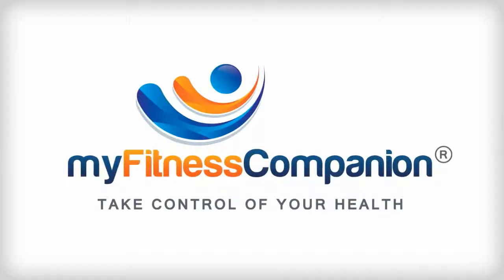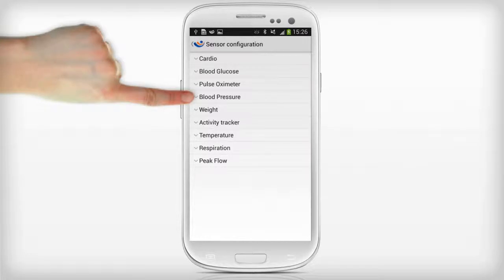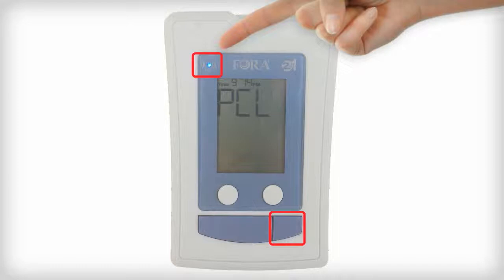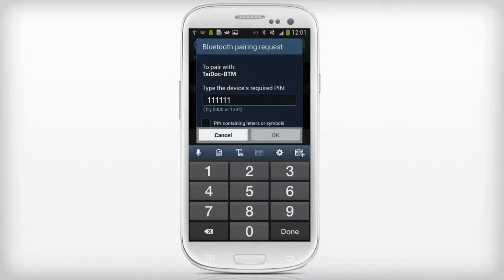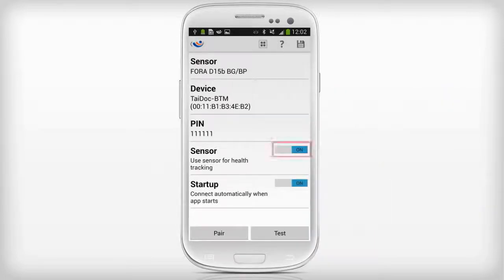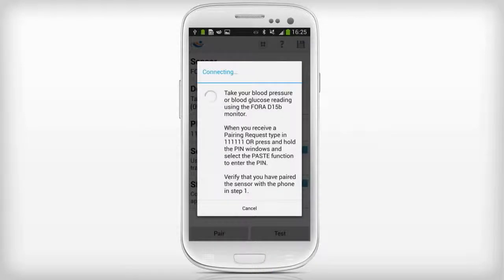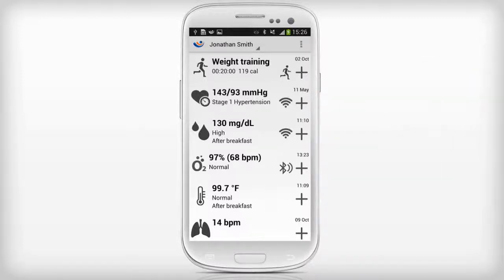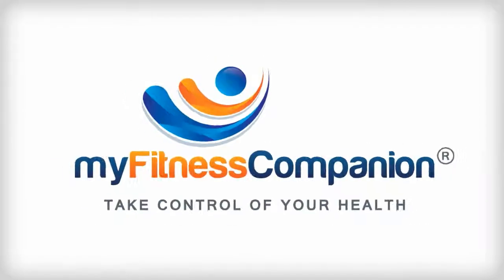FORA D15 Monitor setup with myFitnessCompanion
How to configure the Fora D15b Blood glucose/blood pressure monitor with myFitnessCompanion